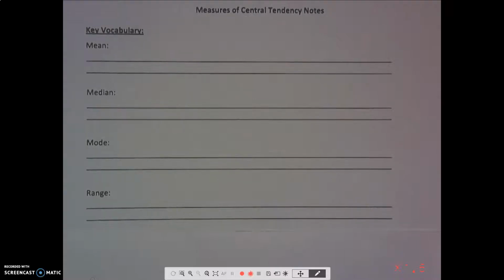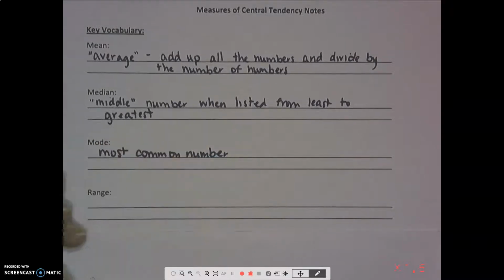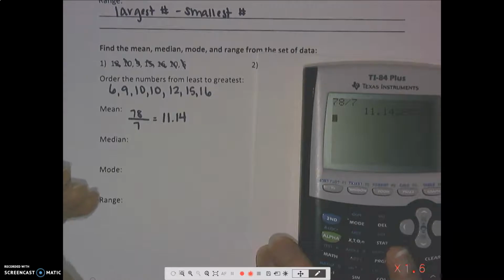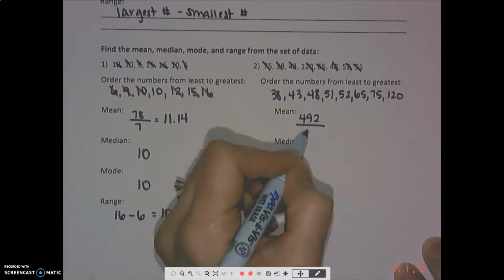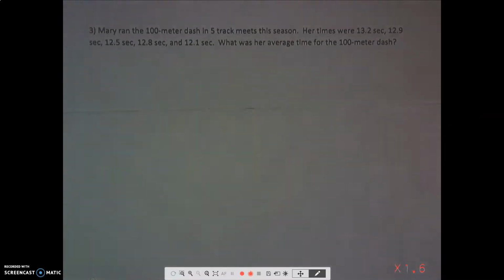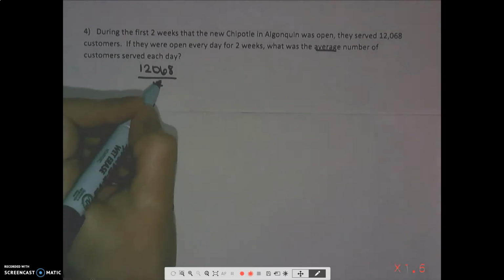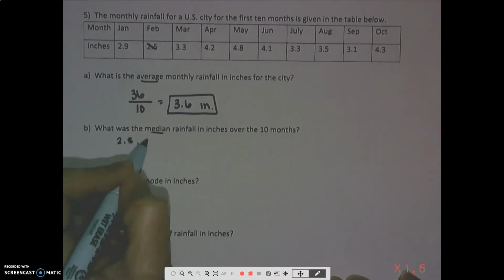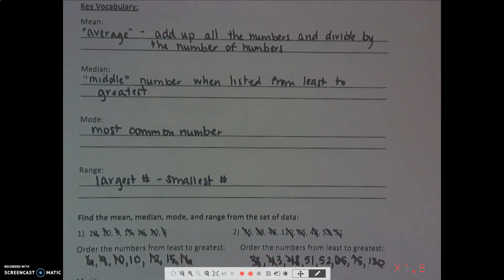Measures of Central Tendency